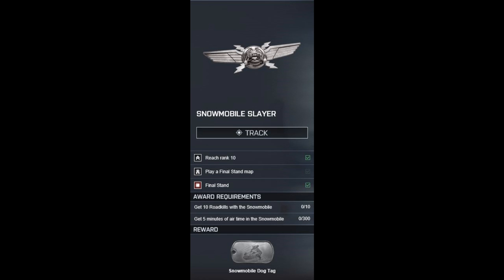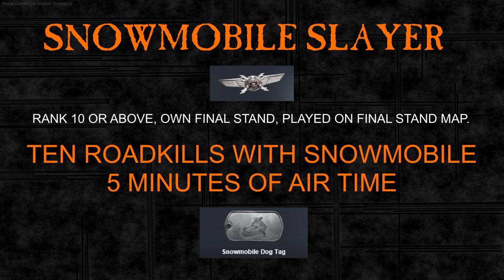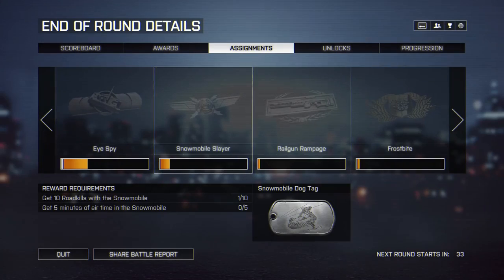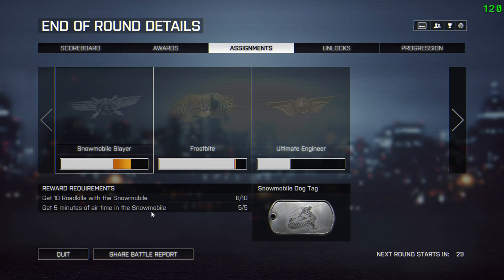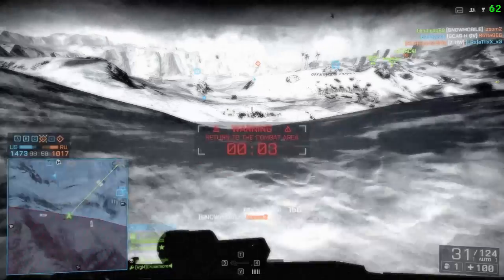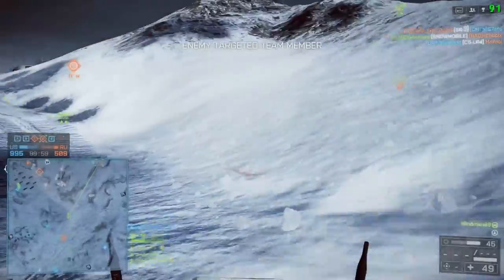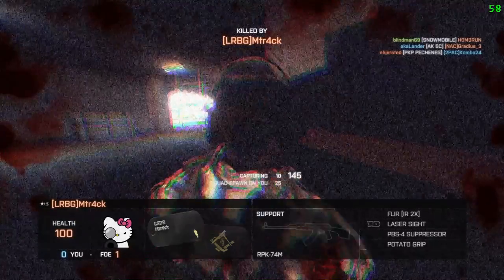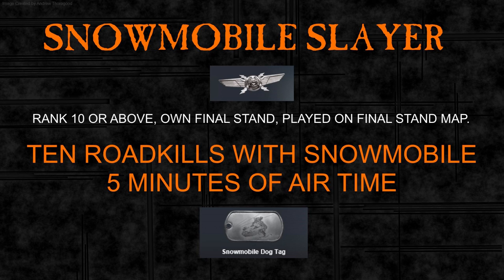Battlefield 4 - Snowmobile Slayer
A look at the Final Stand Snowmobile Slayer Assignment. A few helpful tips for an assignment that basically turns you into a troll.